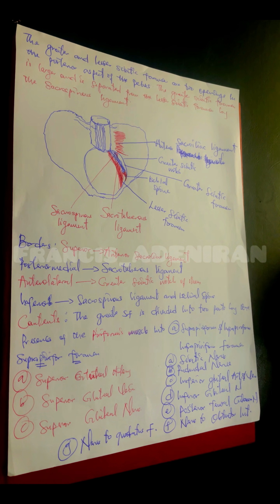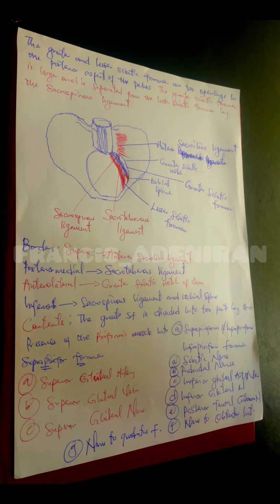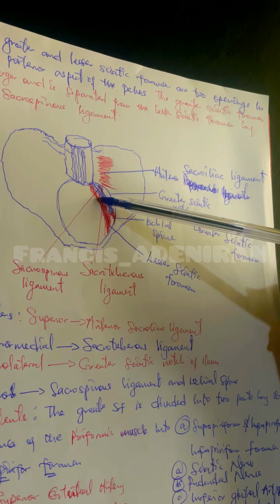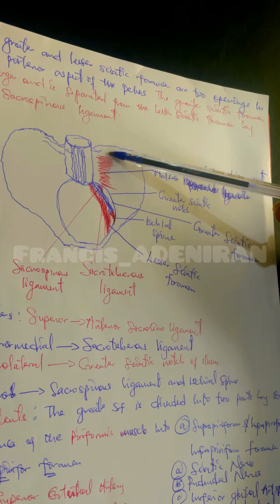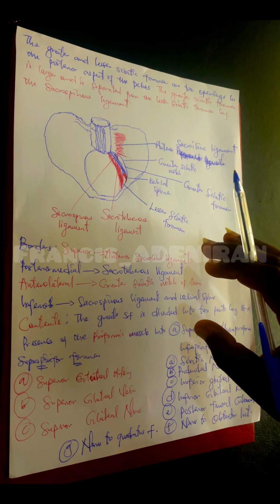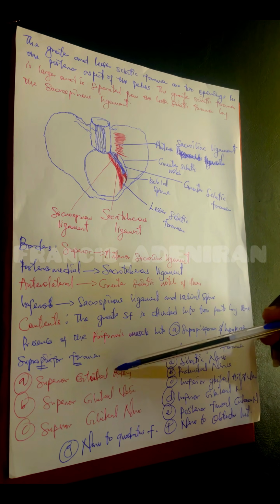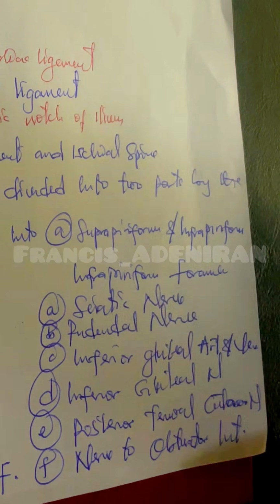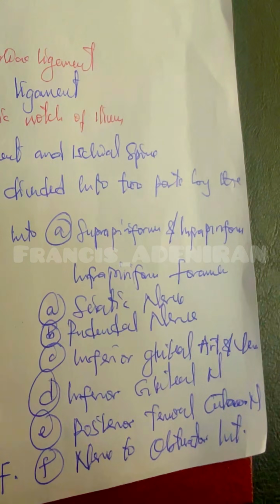Greater Sciatic Foramen | Anatomy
The sacrotuberous and sacrospinous ligaments convert the greater sciatic notch and lesser sciatic notch into greater sciatic foramen and lesser sciatic foramen, respectively.
The greater sciatic foramen is considered as the “door of the gluteal region” through which all arteries and nerves
enter into the gluteal region from the pelvis.
By way of the suprapiriform foramen are leaving the pelvis the superior gluteal nerve and the superior gluteal artery.
By way of the infrapiriform foramen are passing much more structures and those are:
The inferior gluteal artery and inferior gluteal nerve.
The sciatic nerve (which is the most lateral structure)
The posterior cutaneous nerve of thigh.
Nerve to quadratus femoris.
Nerve to obturator internus.
Pudendal artery and pudendal nerve.